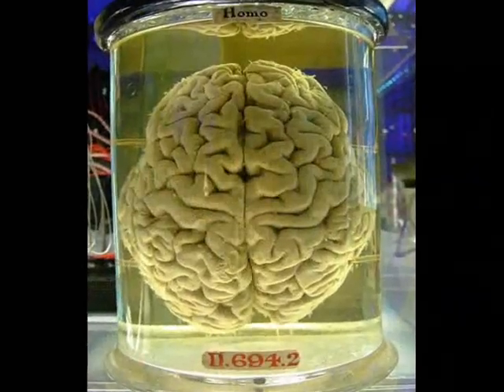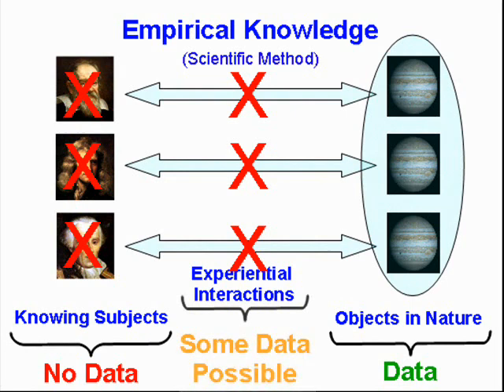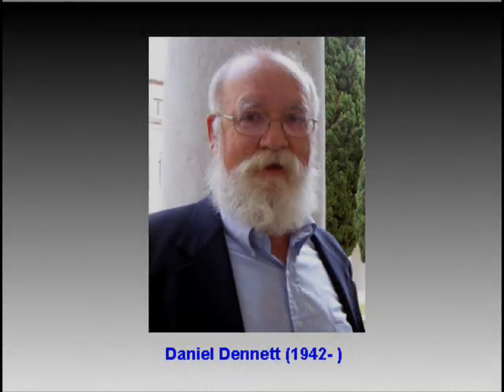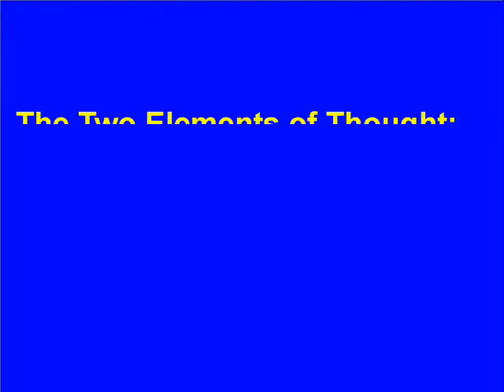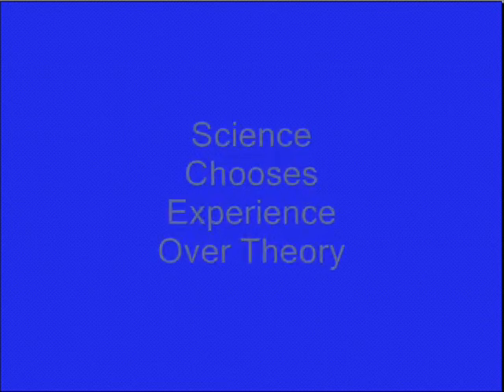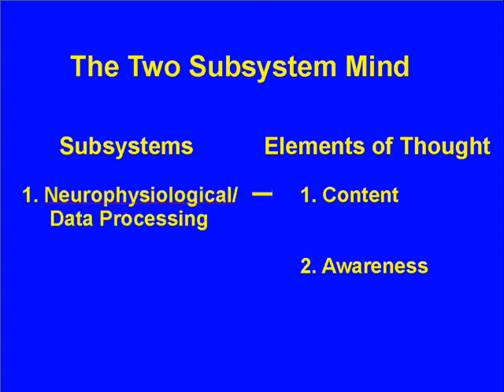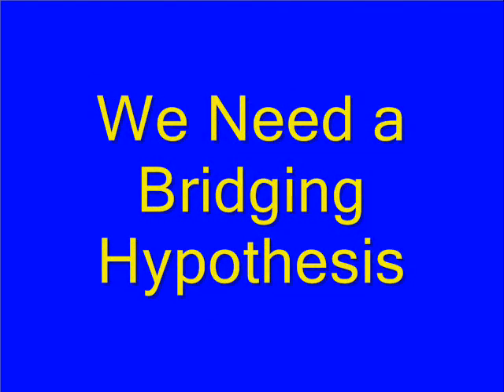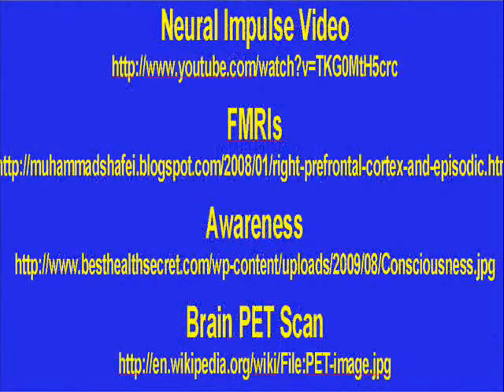#21 The Two Subsystem Mind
An introduction to the two subsystem theory of mind. Why physical science misses intentional acts. Dennett and the falsification of naturalism. There is a neurophysiological subsystem for data processing, and an intentional subsystem responsible for awareness and willing. Only such a model is adequate to all the available data.